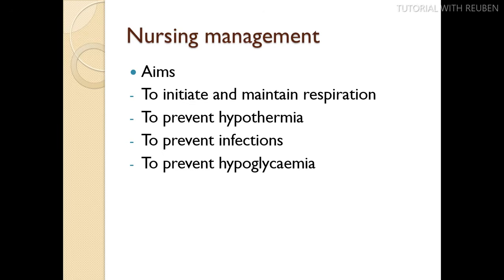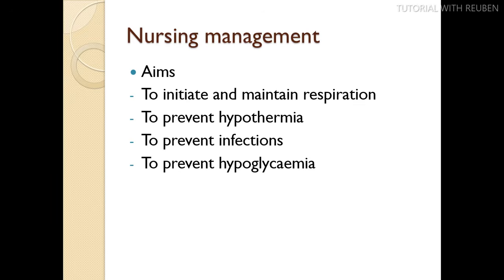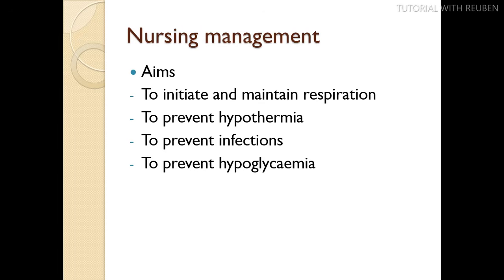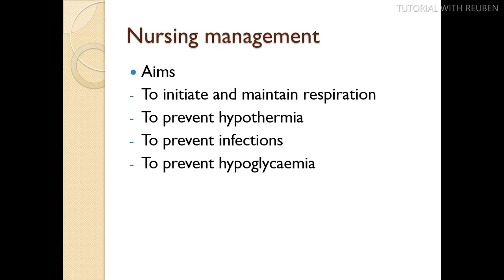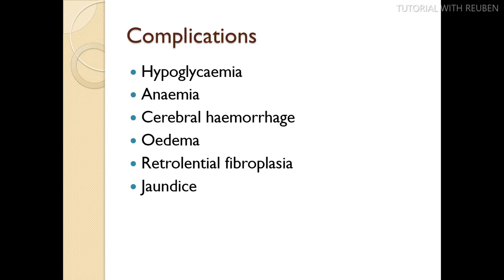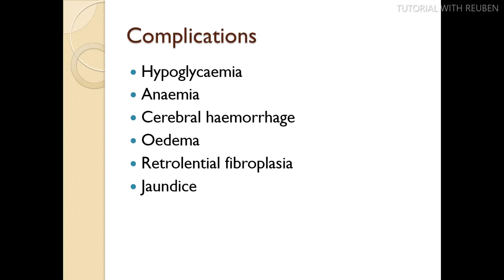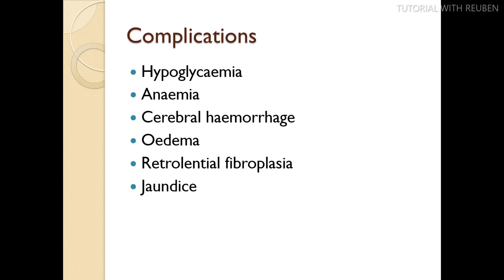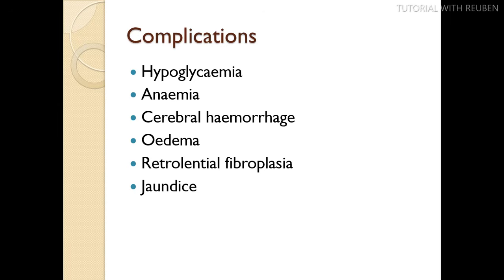PREMATURITY PART 5